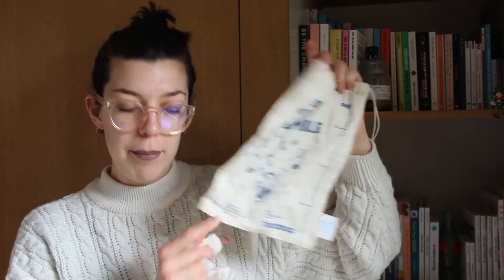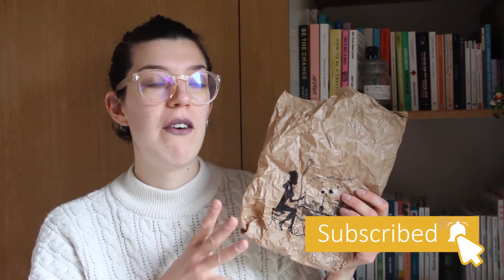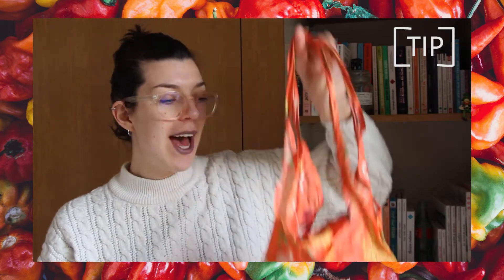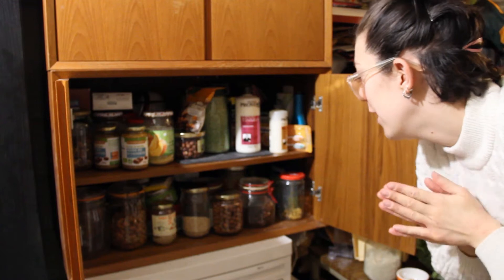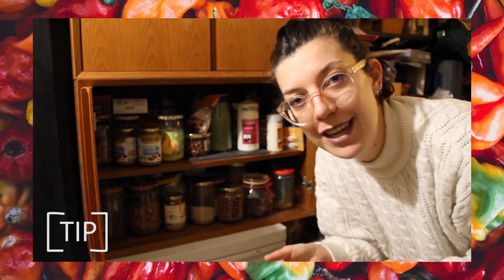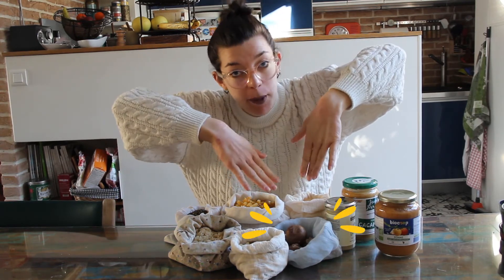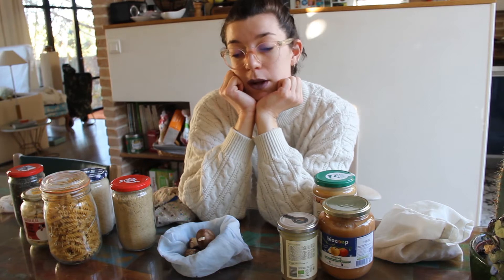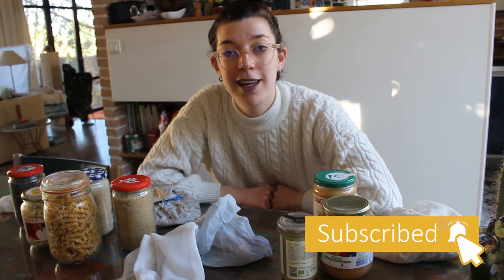Zero Waste Grocery shop ♻️🛒 How to BULK SHOP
👉 Zero Waste does not have to be expensive nor limited to specific bulk stores. You can use your produce bags and containers at your local farmer’s market, bakery, butcher, cheese maker and even supermarket !

💰 Reuse containers you already own, make your own produce bags with old curtains or buy some from ethical companies, either way zero waste is about simplifying and reducing where we can. Welcome onboard !

😎 Do tell me, what’s your latest purchase in bulk ! Mine is baguette, I love buying bread without its single use packaging !